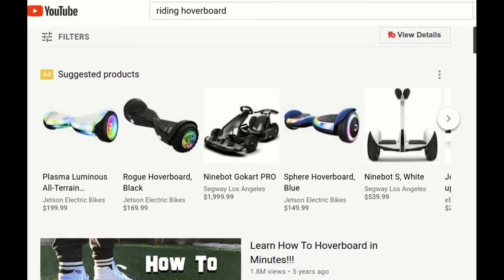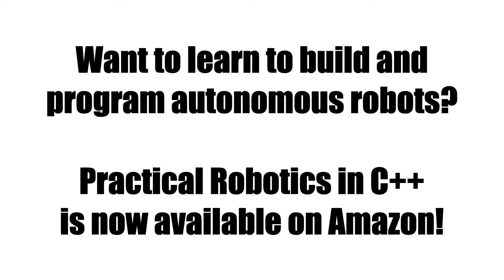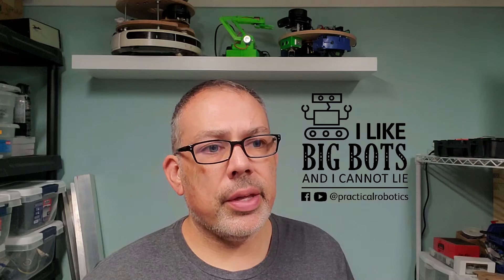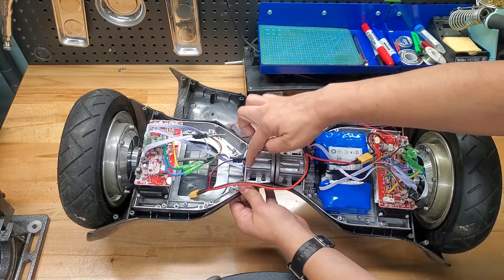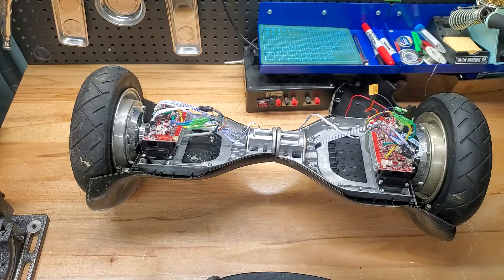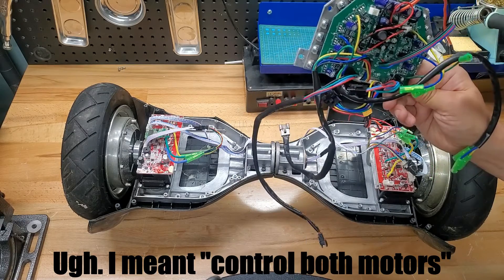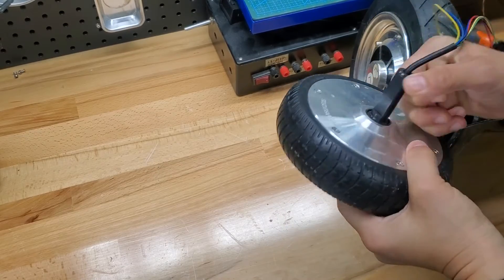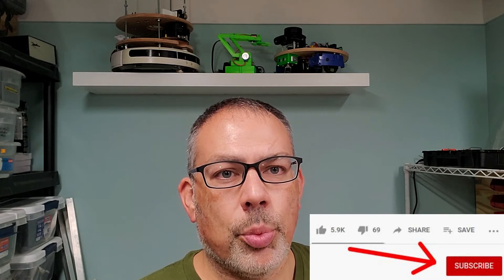Hoverboard Robotics Tutorial Part 1: Hardware Overview and Hacking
If you find my videos helpful, you can say thank you and help me to make more tutorials with a cup of coffee or by picking up a copy of Practical Robotics in C++. Thank you for your support!

ST-Link V2 programmer

In this video I cover the basic components of a hoverboard and discuss how they are useful for robotics or other creations.

Practical Robotics in C++  :  learn to build autonomous robots.

Amazon U.S.

Amazon Canada:

Amazon UK:

Amazon Germany:

Amazon Italy:

Amazon Mexico:

Amazon Japan:

Amazon Australia:

Practical Robotics in C++ teaches real autonomous robotics without the reader needing a university degree to follow the tutorials. Features the Raspberry Pi. Topics covered include:
- Choosing and setting up a computer for robotics
- Electronics for Robotics
- Buying, building, and hacking robots
- Motors: Different types, how to control them
- Communications with sensors and other devices
- Robot control theory and controller design
- Mapping and Autonomous Path-Planning
- Autonomous motion
- Robot tracking and localization
- Sensors for robotics
- Computer Vision
- Sensor Fusion
- Final project: Build and program a complete autonomous robot!